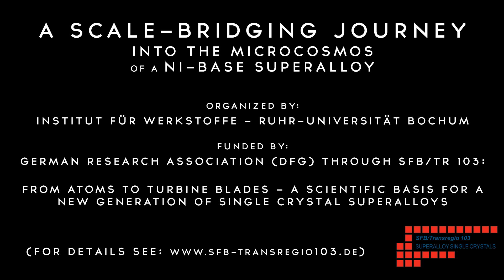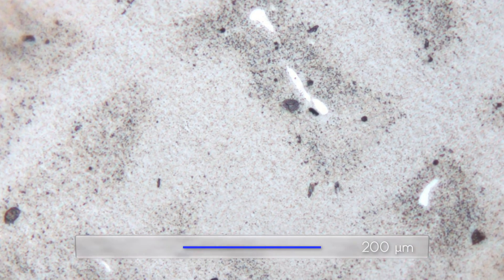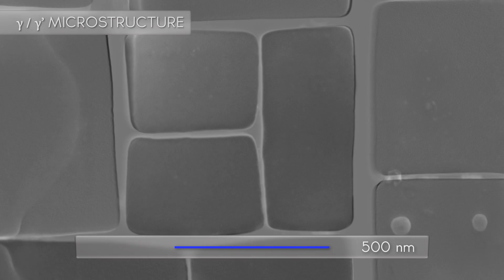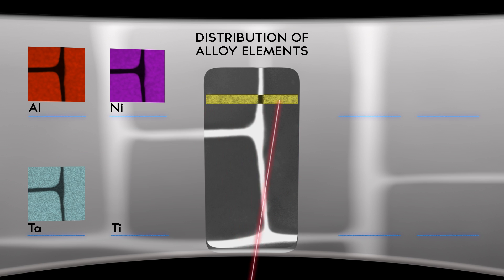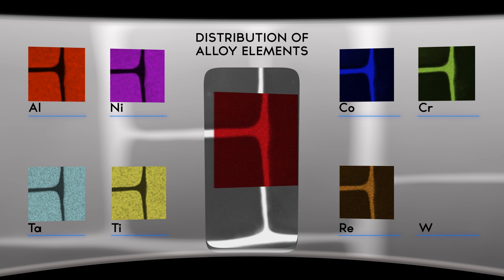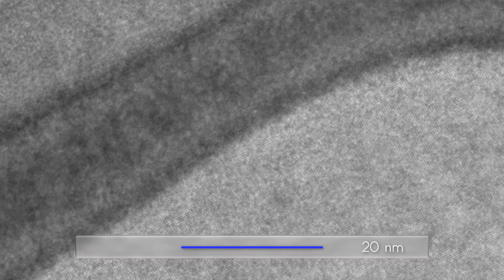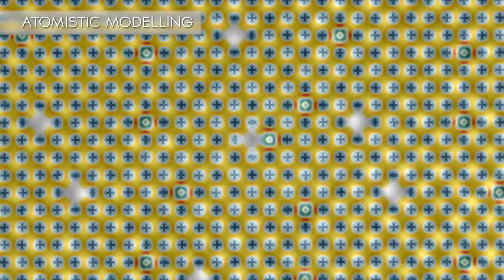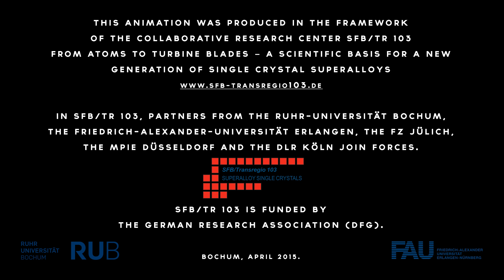From atoms to turbine blades – a scale bridging journey into the nanocosmos of a Ni-base superalloy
The movie represents a scale bridging journey from the macro scale into the nanocosmos of a superalloy turbine blade. Turbine blades are produced by a directional solidification process. They are used in gas turbines for aero engines and for power plants where they must withstand high mechanical loads at extremely high temperatures. The high temperature strength depends on the microstructure of the superalloy. There are microstructural features on different length scales, which determine the properties of these fascinating materials. In the movie different microscopic methods are used to zoom into a turbine blade. We first see a turbine blade. As we approach we recognize dendrites which form during solidification (length scale 0,5 milli meter). We zoom in and further and recognize the well known gamma/gamma prime microstructure (length scale: 0,5 micro meter). We use advanced analytical methods to show how the alloy elements are distributed in the microstructure. Finally, we resolve columns of atoms (length scale 0,5 nano meter) which allow us to appreciate the crystalline nature of superalloys. The movie was produced by the Insitute for Materials of the Ruhr-Universität Bochum in the framework of the collaborative research center SFB/TR 103 on single crystal super alloys, which is funded by the Deutsche Forschungsgemeinschaft (DFG).